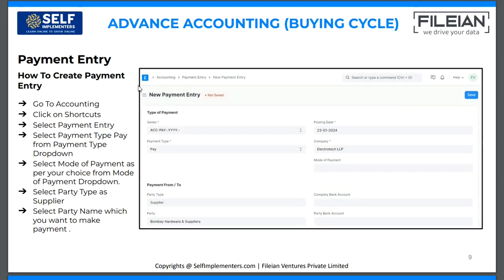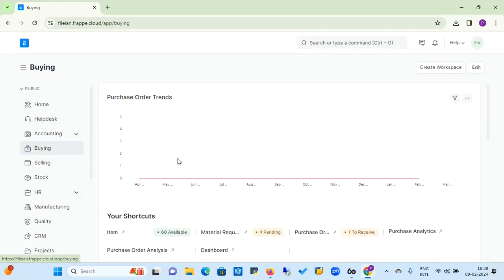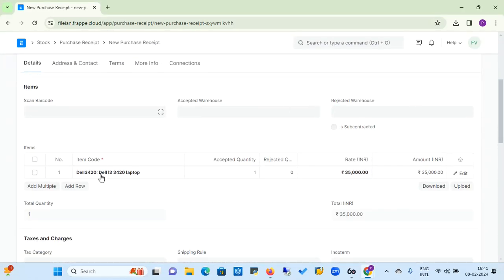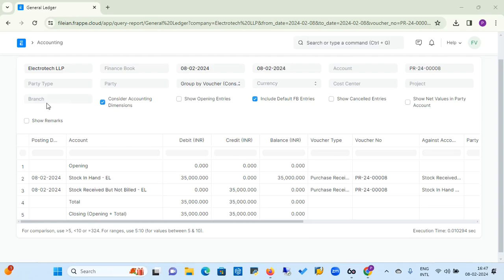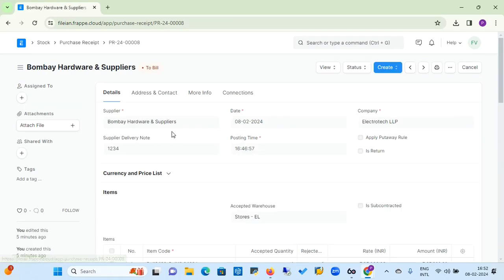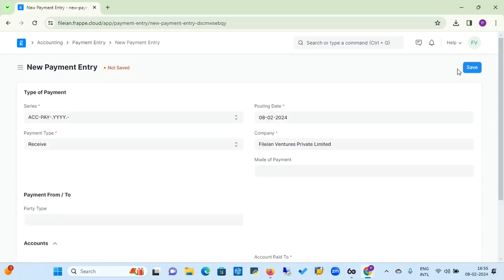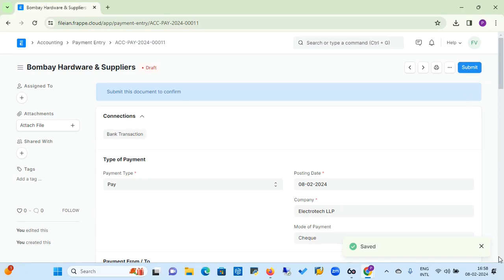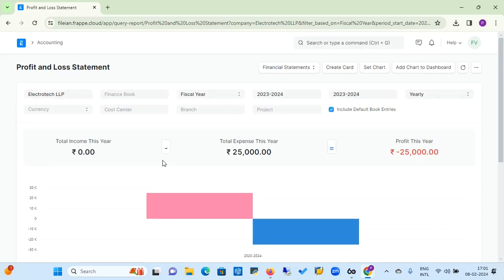7.1 Implement Advanced Accounting with Buying Cycle